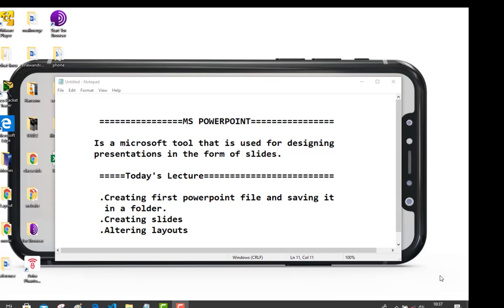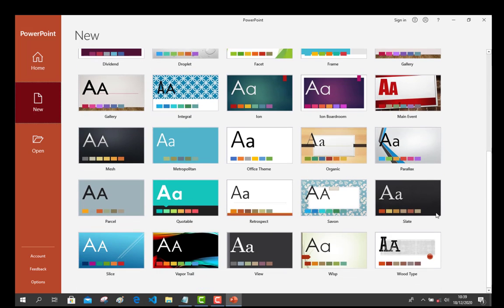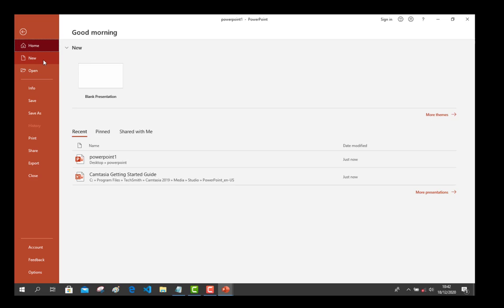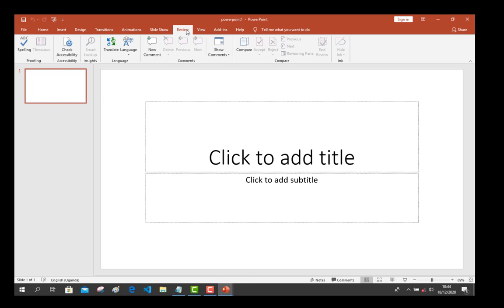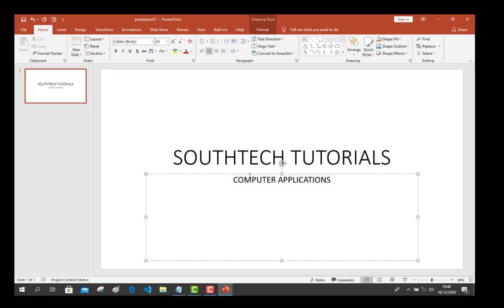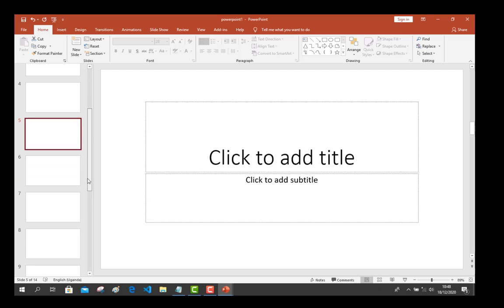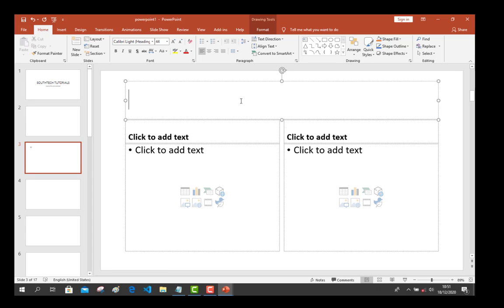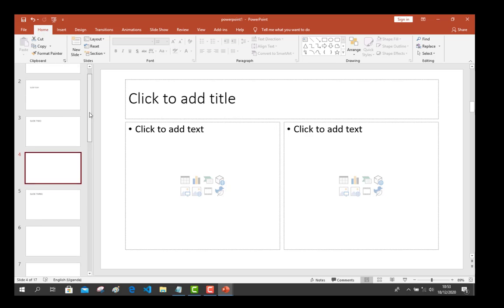MS POWERPOINT OVERVIEW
Hello viewers! Welcome to my new course on MS Powerpoint. This is an overview video of what i will take you through in powerpoint interface. Follow a longside with me.